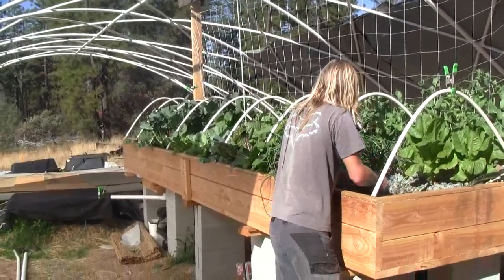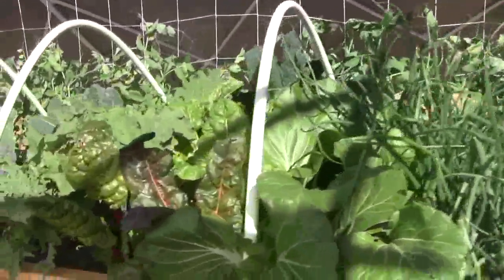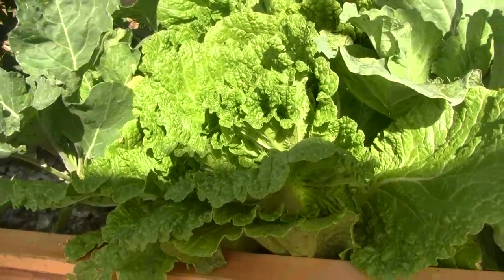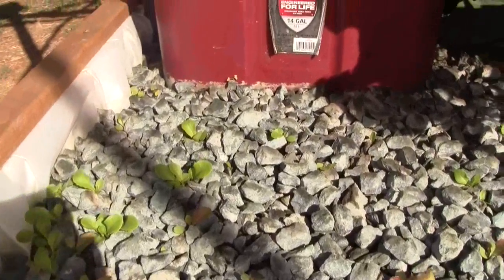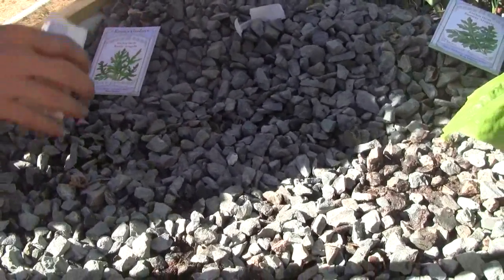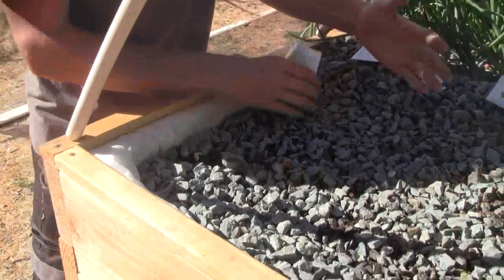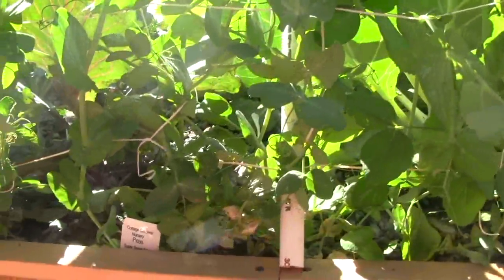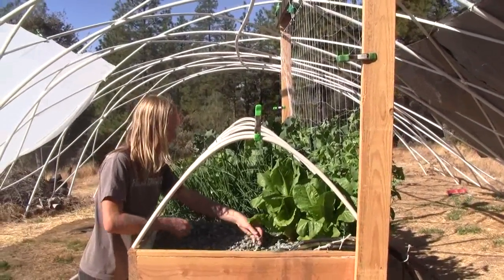4 x 16 Aquaponics System Update Day 42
Day 42 since planting starts.  Harvested the Lettuce to open some area to replant.  Decided to plant arugula from seed given how well the lettuce seeds sprouted at far end of table right in the gravel.  Harvested the Napa / Chinese cabbage after video due to aphids continued assault on that plant primarily, and added lady bugs as test to see whether they can clear up the rest of the aphids organically.  Winter's coming soon.  Greenhouse covering ought to arrive in ~10 days.  Will work on winter water heating system soon.  See new video series showing installation and set up of another 4x16 media table along with a 2x16 floating raft system on single aquaponics circuit in 12x30 greenhouse.